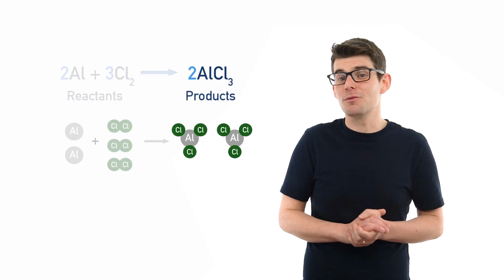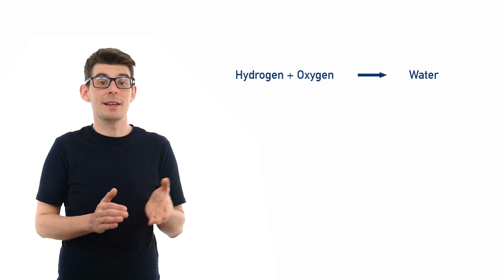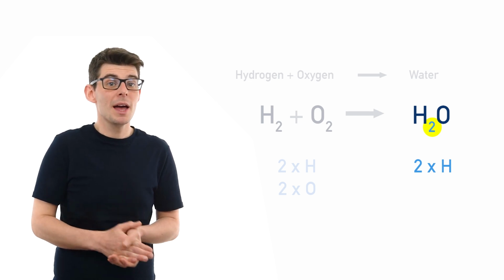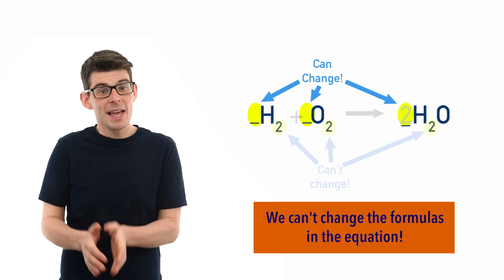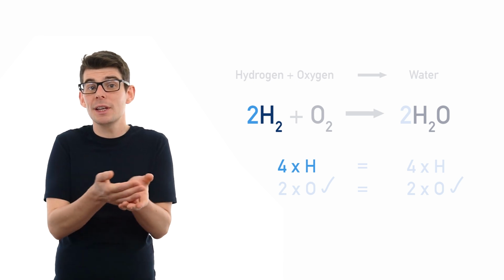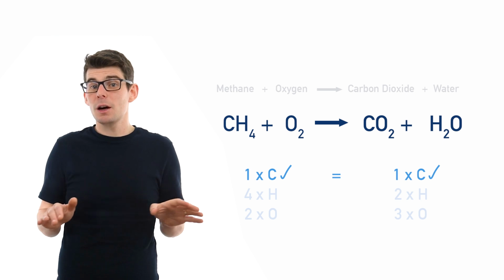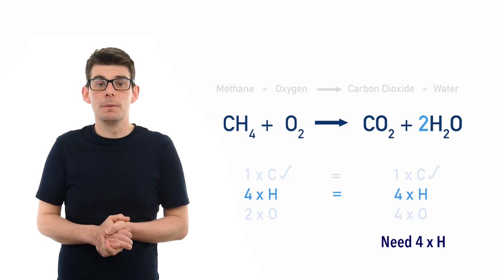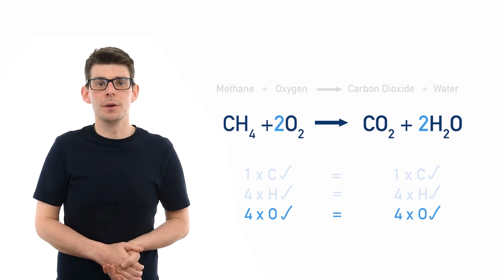How to Easily Balance Equations in Chemistry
Learn how to balance chemical equations easily with this step-by-step guide!

In this video, we’ll go through simple methods for balancing equations, using clear examples to make the process straightforward. You'll also discover why balancing equations is important, as we introduce the idea of conservation of mass and its relevance in chemical reactions. Whether you're a beginner or just need a quick refresher, this video will give you the tools and confidence to balance equations like a pro!

Why do we need to balance equations?: 02:20
Hydrogen + Oxygen to Water (Example): 01:15
Methane + Oxygen to Carbon Dioxide + Water (Example): 04:23